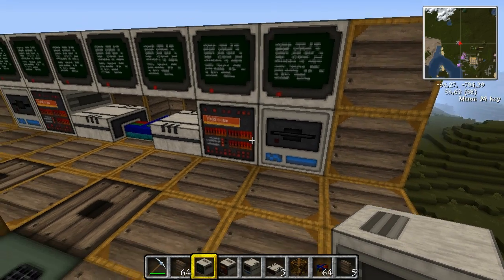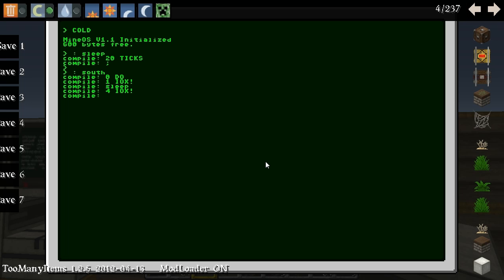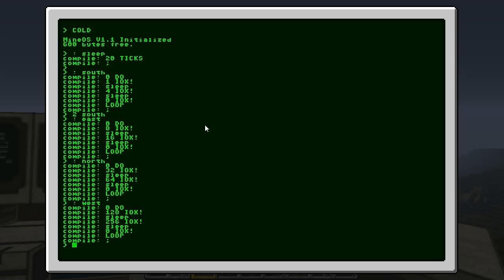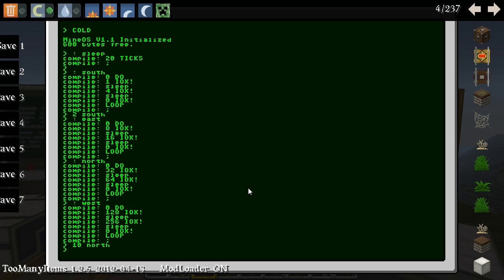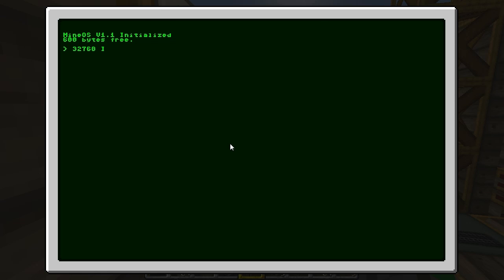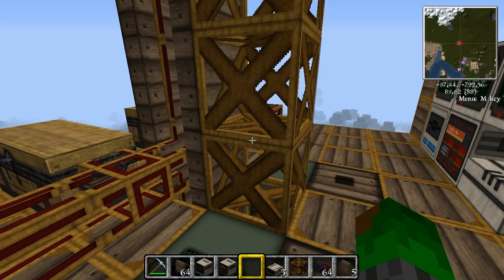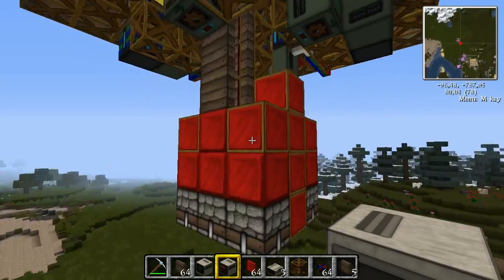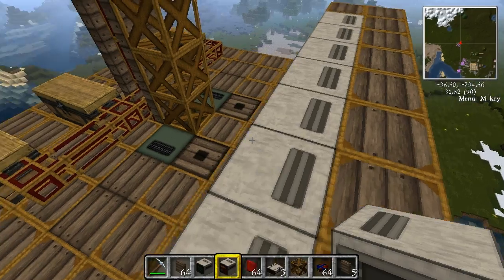Minecraft Drilling Platform Programing Tutorial [RedPower - Control]